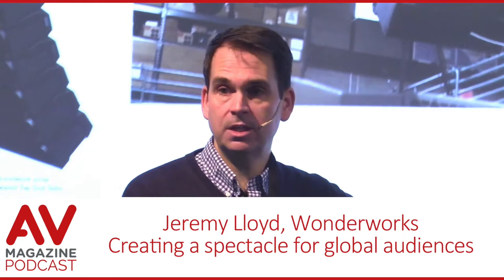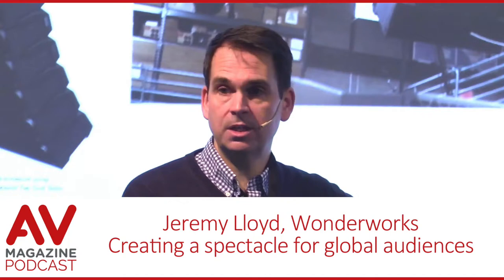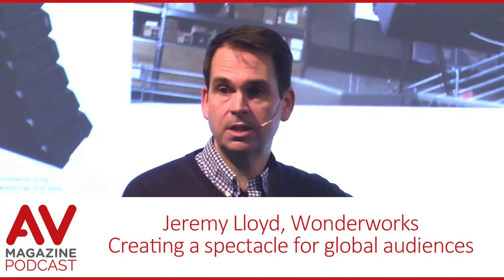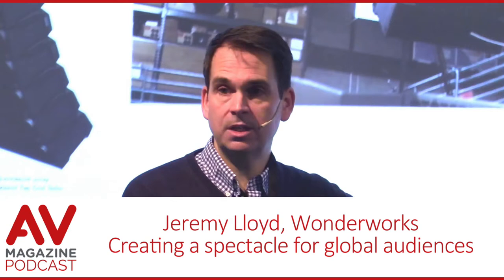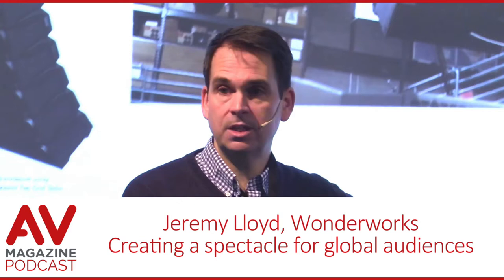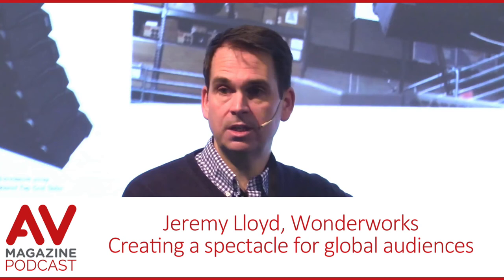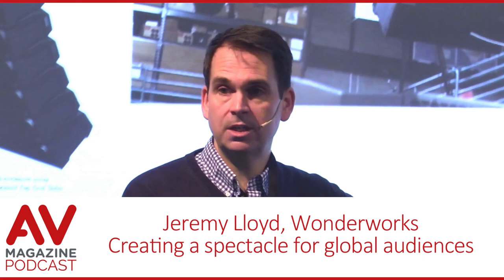ISE presentation: Jeremy Lloyd of Wonder Works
Jeremy Lloyd has spent over 25 years delivering major live events, ranging from Olympic ceremonies in Athens 2004 and London 2012 to stadium tours for major artists such as Robbie Williams, U2 and The Rolling Stones. Here he explains how to create a spectacle for a global audience.

Recorded by Saville Audio Visual.